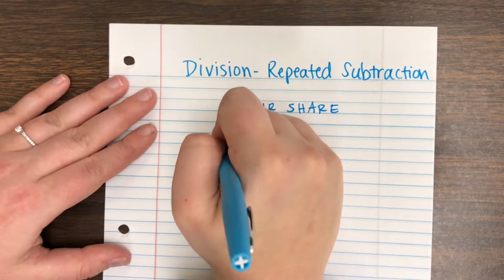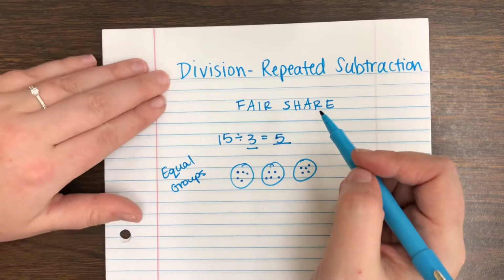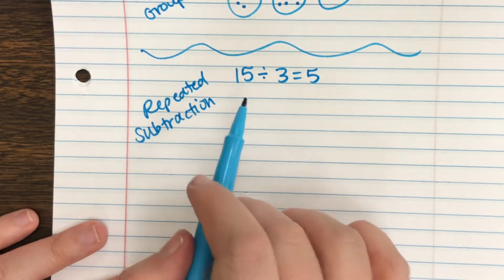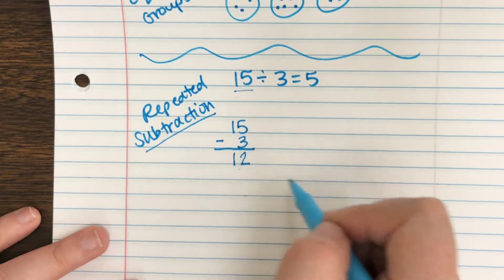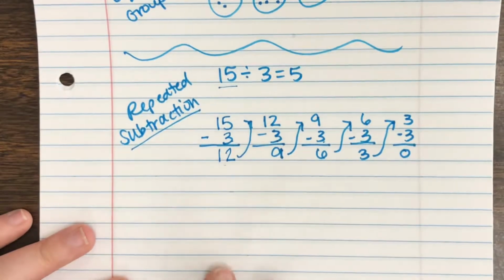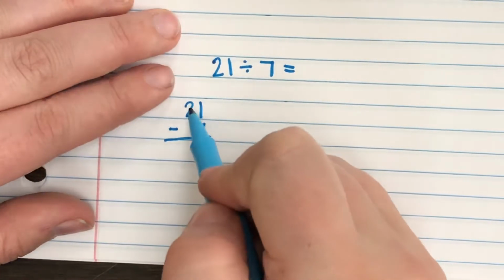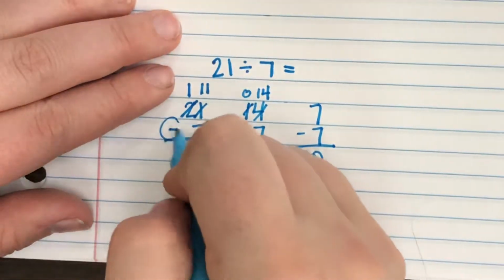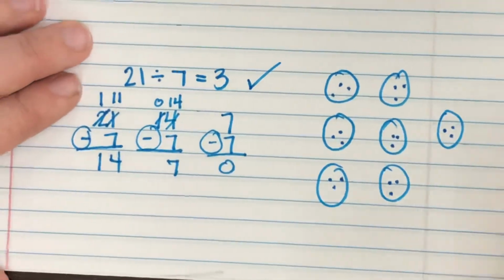How to Divide with Repeated Subtraction